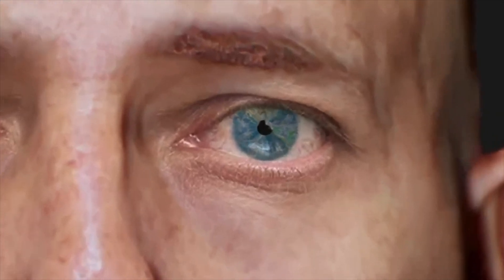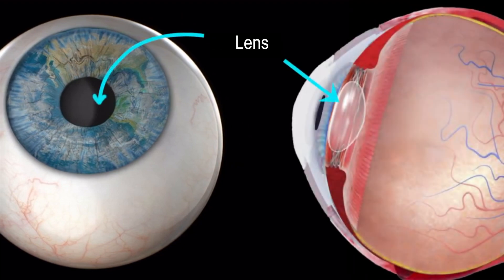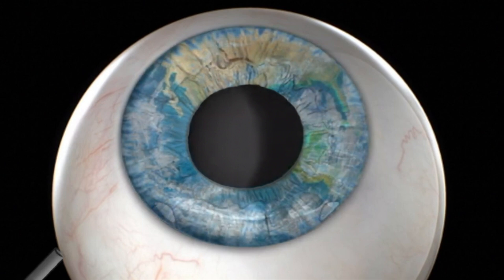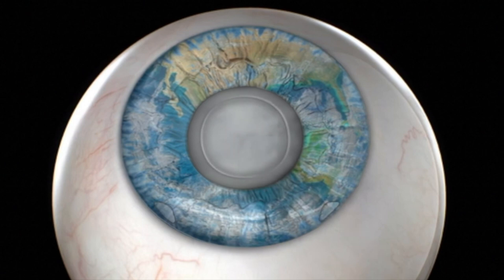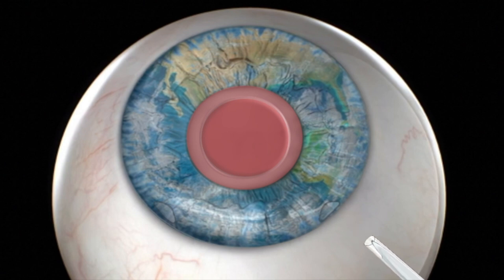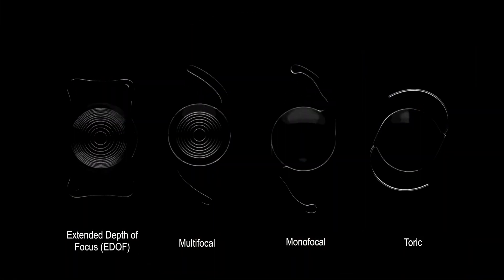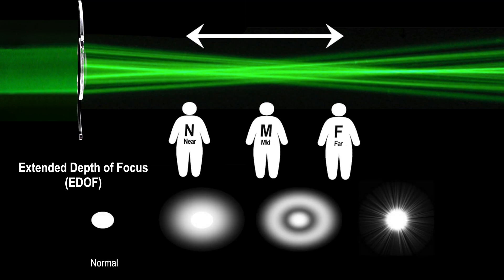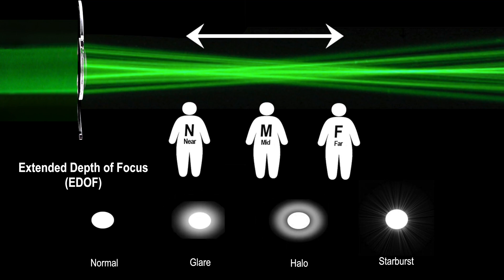Refractive Lens Exchange Surgery: Avoid Eyeglasses When Over 40 Years Old!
If you are UNDER age 40 years with blurry vision, LASIK is a good option to avoid wearing eyeglasses. However, if you are OLDER than 40 years, LASIK can only provide good distance vision, but eyeglasses will still be required for up close reading. In order to avoid eyeglasses in all situations and at all distances, replacing the eye’s lens with an artificial intraocular implant is the best way to go for those over 40 years old. Known as refractive lens exchange or clear lens extraction, the surgical steps are similar to cataract surgery. Keep in mind that refractive lens exchange surgery is not covered by insurance.

LASIK Downsides (0:10)
Lens Anatomy (0:29)
Refractive Lens Exchange (0:45)
IOL Types (1:46)
EDOF (1:57)
Side Effects (2:05)

Produced by Dr. Chang who does not evaluate nor perform cataract eye surgery.